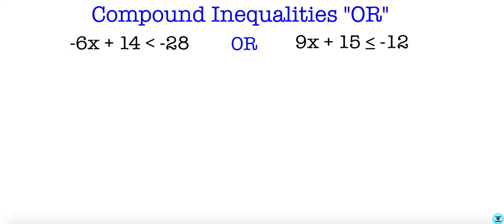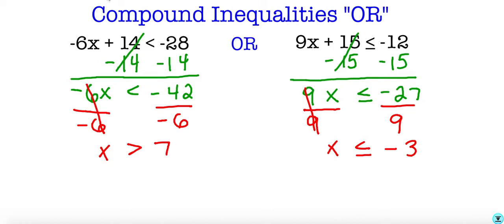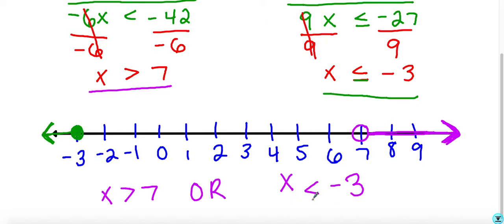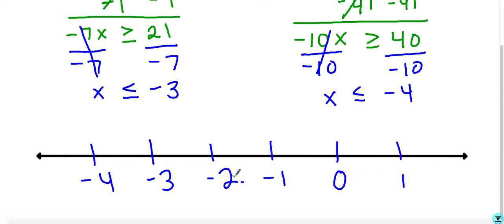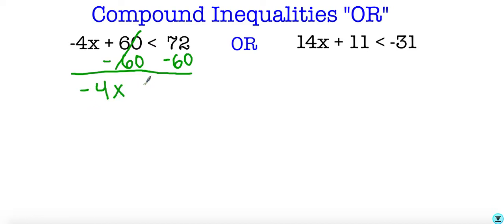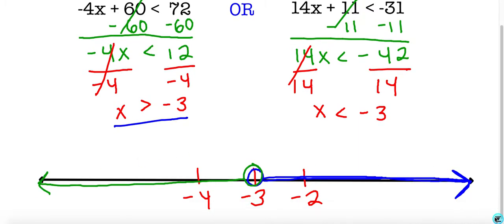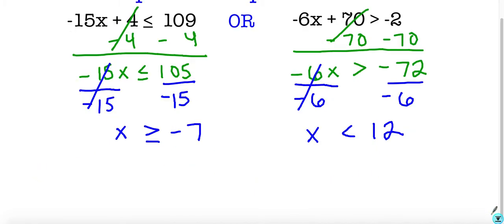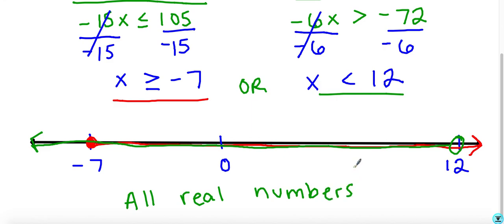Compound Inequalities "OR"